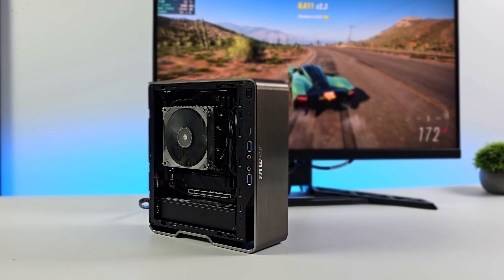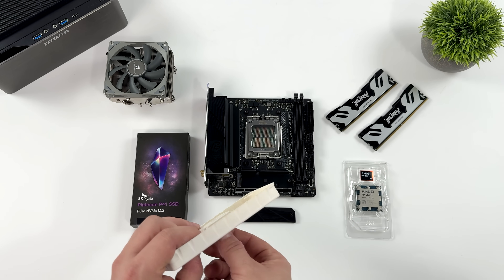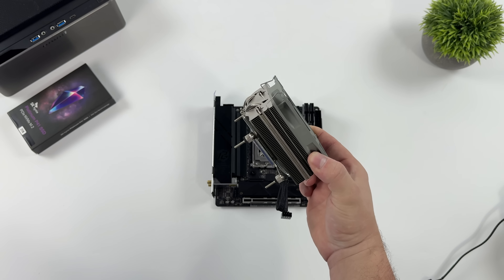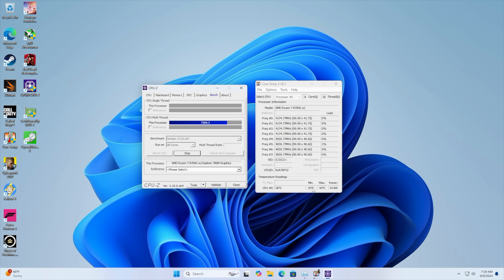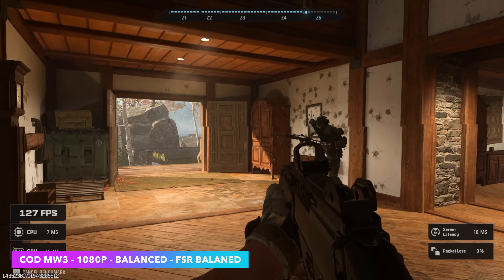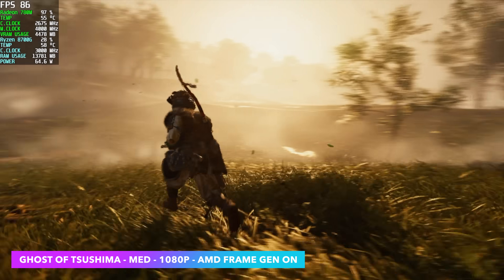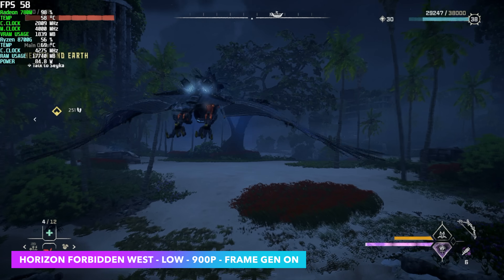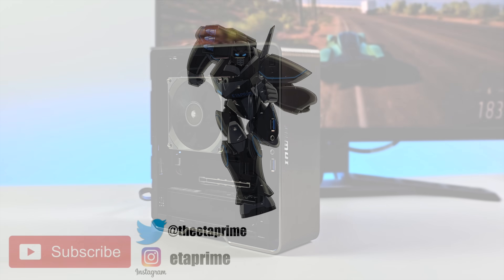We Built A Powerful 3.3L Mini ITX Gaming PC, No Graphics Card Needed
Dive into the world of compact gaming with our powerful 3.3L Mini ITX gaming PC build that requires no graphics card! We showcase the AMD Ryzen 7 8700G APU and its incredible performance in handling AAA PC games at 1080P. Discover the fastest desktop iGPU, the RDNA3 based 780M iGPU, and its capabilities in real gaming scenarios. Perfect for budget-friendly gaming and small form factor enthusiasts, this video explores the Zen 4 CPU architecture and the potential of APU gaming. Watch our detailed build guide and performance benchmarks to see how this compact gaming PC can deliver impressive results without breaking the bank. Don't miss this must-watch video for anyone interested in the latest desktop APU technology!

Parts Used In Build:
SK hynix Platinum P41 M2 SSD 2TB:
Inwin Chopin Max case

00:00 Intro
00:24 The build
04:07 Overall performance
05:28 Benchmarks
06:06 AAA Gaming
09:20 CPU Temps and Power